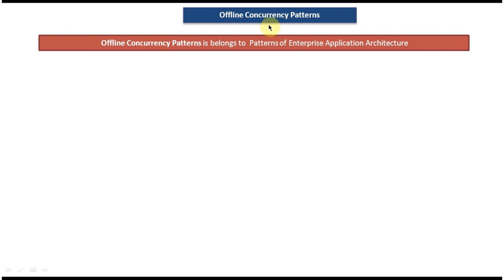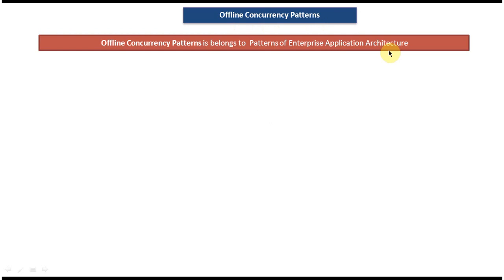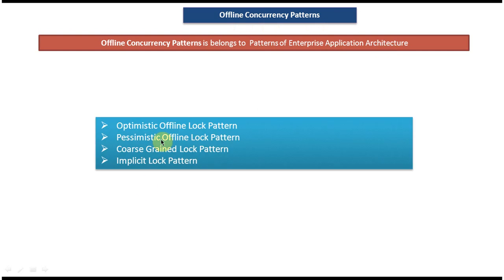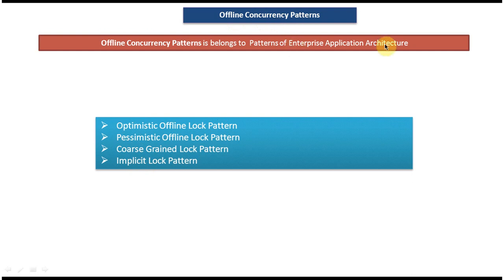Offline Concurrency Patterns Overview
"Offline Concurrency Patterns" explores the strategies and techniques used to manage concurrency in offline environments, where multiple users may access and modify data concurrently without a live connection to a central server. This informative series delves into various patterns designed to address the challenges of ensuring data consistency and resolving conflicts in distributed systems.

In this comprehensive guide, we cover the fundamentals of offline concurrency, discussing common scenarios and the associated complexities. From there, we delve into the different patterns employed to handle offline data synchronization efficiently. Topics include optimistic and pessimistic locking, conflict resolution strategies, data versioning techniques, and synchronization protocols.

By understanding these patterns, developers can design robust offline applications that maintain data integrity and provide a seamless user experience across different devices and network conditions.